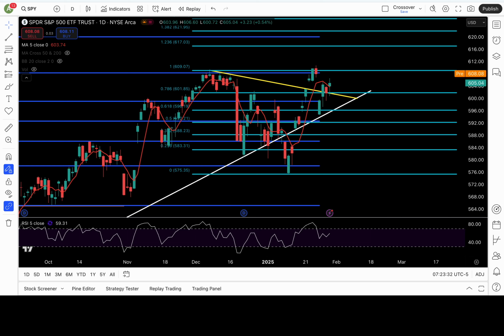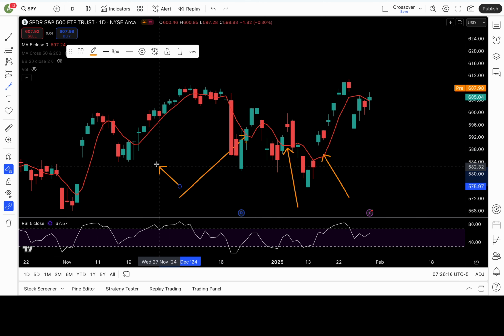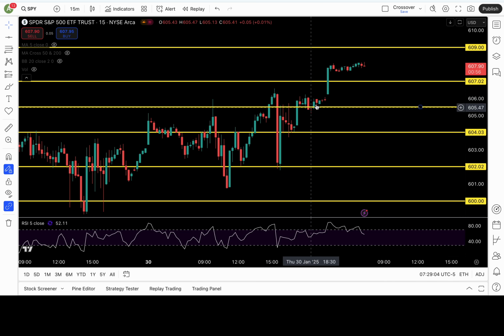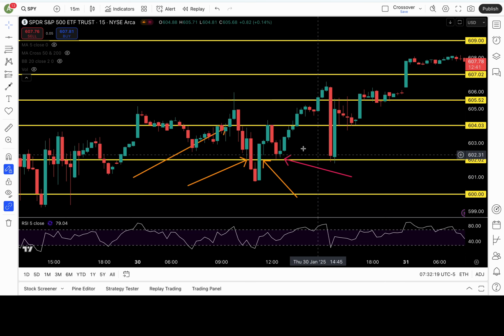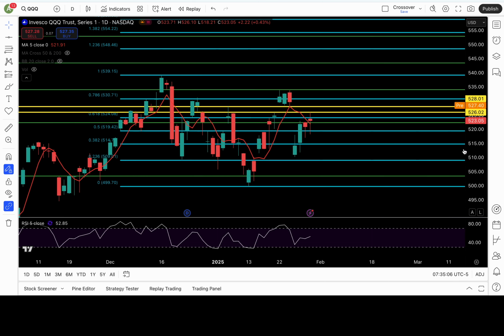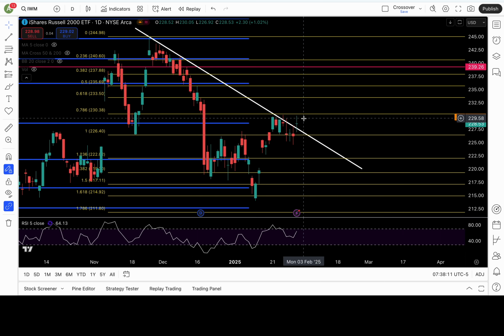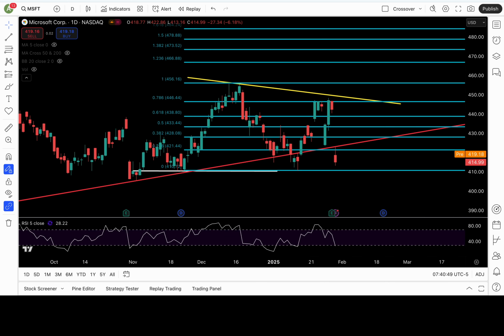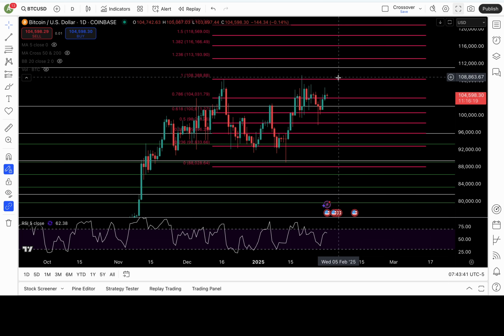PRICE ACTION ANALYSIS for SPY QQQ IWM TSLA NVDA APPL AMZN MSFT COIN DOGE BITCOIN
Chapters:
SPY recap/Plan - 0:00
QQQ - 11:36
TSLA -12:38
NVDA -13:38
IWM - 14:38
AAPL - 15:18
AMZN - 15:55
MSFT - 16:23
META - 17:05
DXY - 17:46
COIN/DOGE/BITCOIN- 18:29

UNCO's DISCORD --